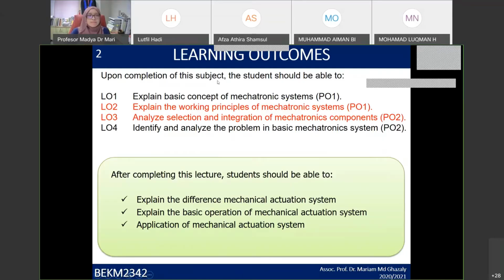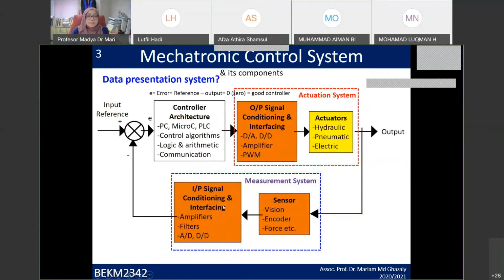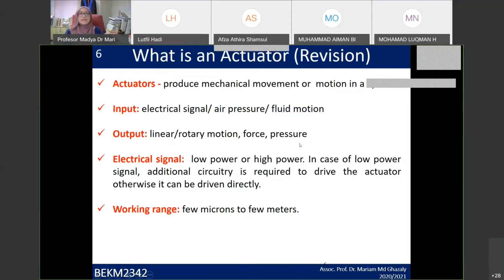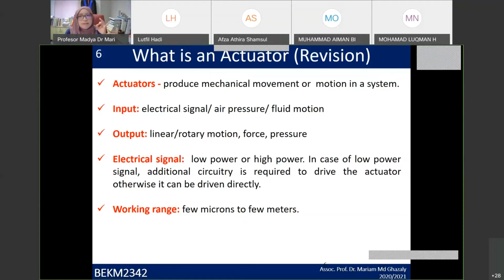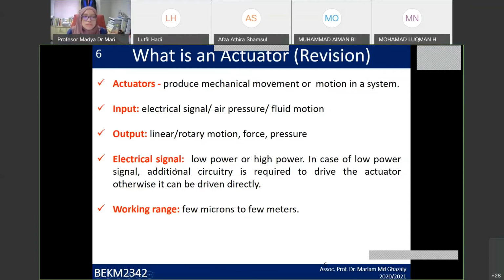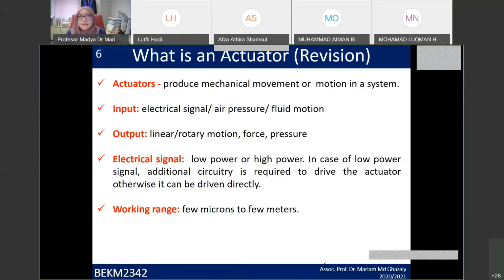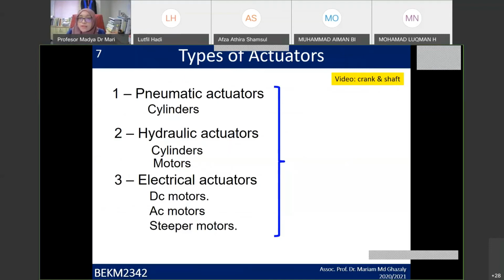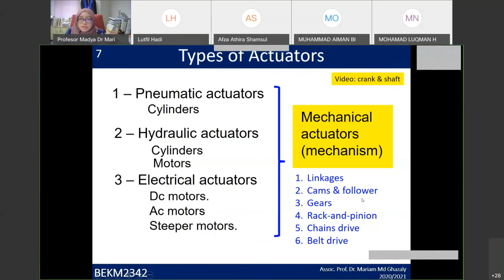Introduction to Mechanism